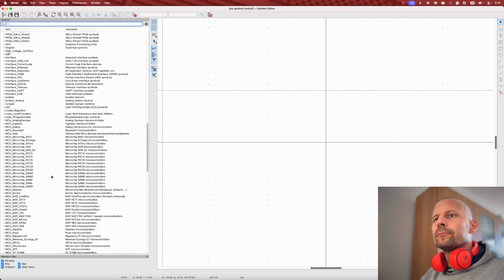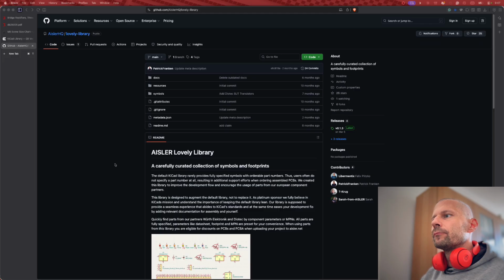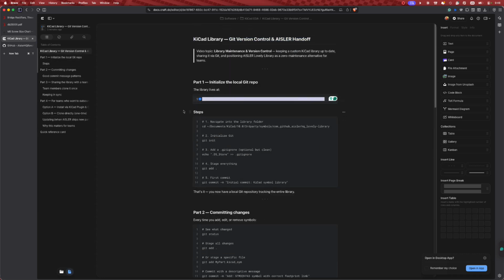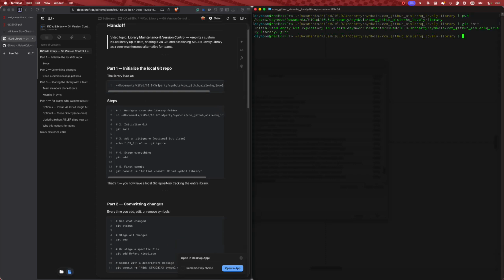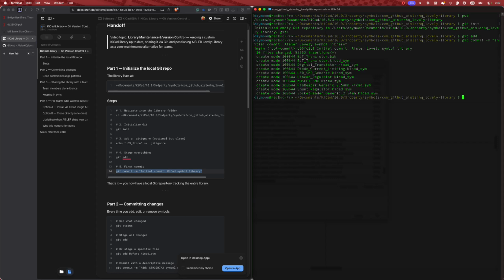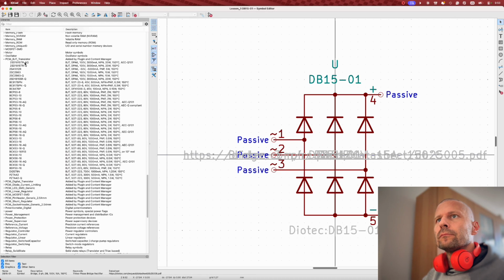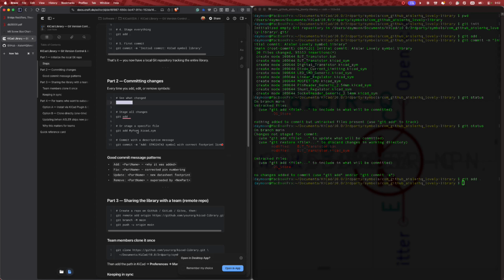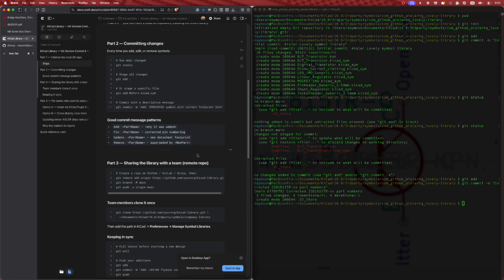Your KiCad library is only as good as the version control behind it.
That is the idea behind Lesson 3.
In this video, I show you:

= How to install AISLER Lovely Library using the Plugin and Content Manager

= How to initialise a local Git repository inside the library folder

= How to commit your first changes and track updates over time

= How to push everything to a private GitHub repository so your team can use it

I also have a Git and KiCad cookbook available on the Aisler community website. The split-screen setup in the video follows it step by step.

As a practical example, I fixed two part numbers in the BJT Transistor library that had leading spaces. Small issue, easy to miss. Git catches it immediately when you run git status.

That is the point of version control. Not just backup. Visibility.

When the push is done, all files are on GitHub. Private. Ready for your engineers.

If you want to watch all of my KiCad lessons, use the thatkicadguy tag in the search field above.